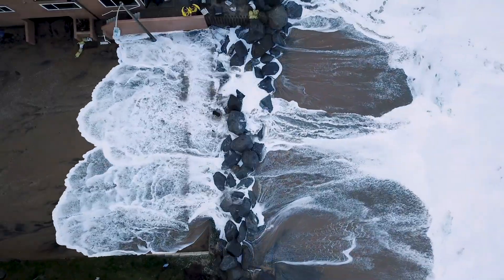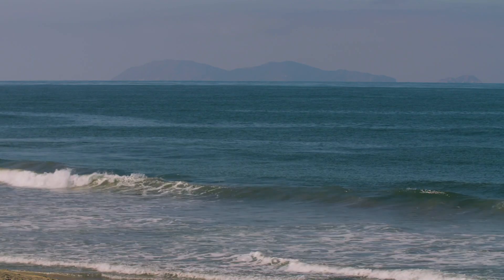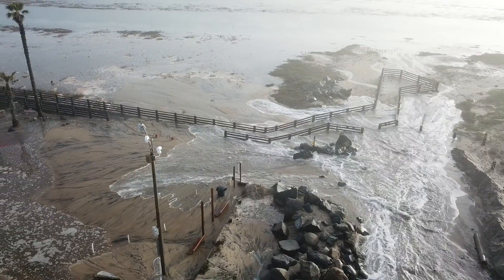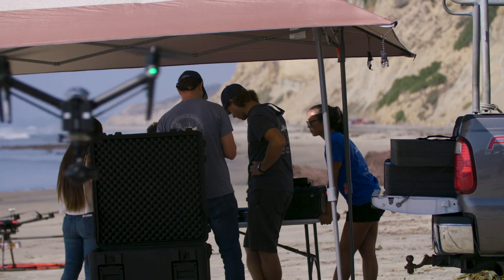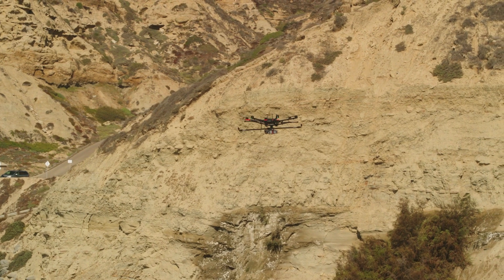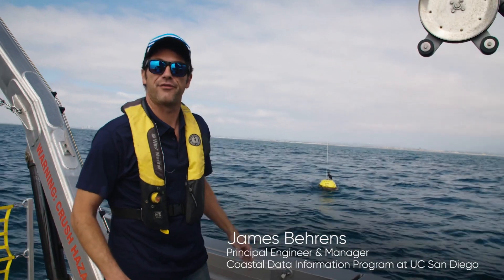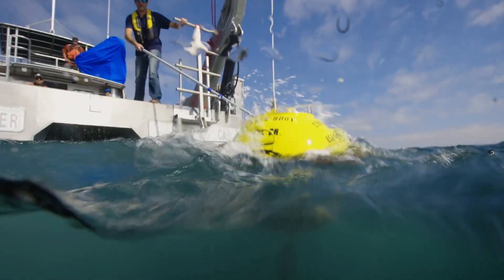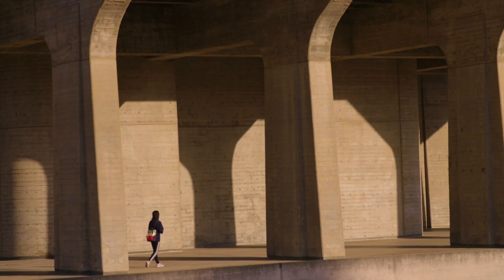Resilient Futures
UC San Diego’s Resilient Futures program gives coastal communities better tools to track extreme floods related to climate change. Watch as drone footage captures how a flood alert network created at Scripps Institution of Oceanography at UC San Diego for the City of Imperial Beach helped the low-lying community avert major problems after a recent flooding event related to the confluence of a king tide and large wave event. The program works in real time and lets coastal cities like Imperial Beach assess and prepare for long-term flood risk related to sea-level rise.

Includes interviews with:
- Mark Merrifield, Director of the Center for Climate Change Impacts at Adaptation at UC San Diego
- Serge Dedina, Mayor of Imperial Beach
- Adam Young, Project Scientist, Center for Coastal Studies at UC San Diego
- James Behrens,  Principal Engineer & Manager, Coastal Data Information Program at UC San Diego